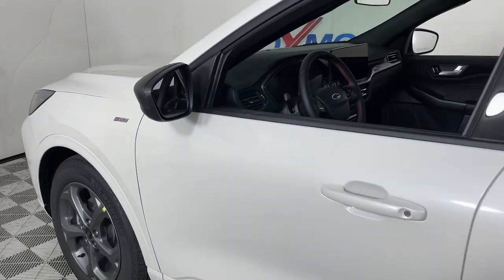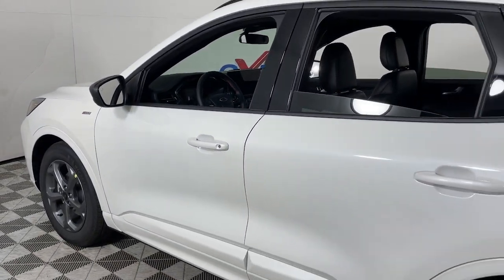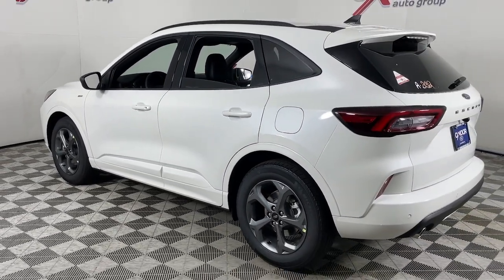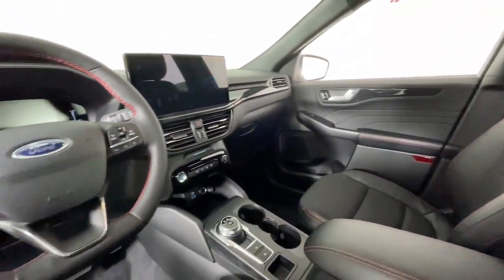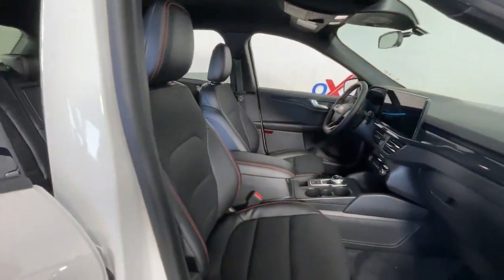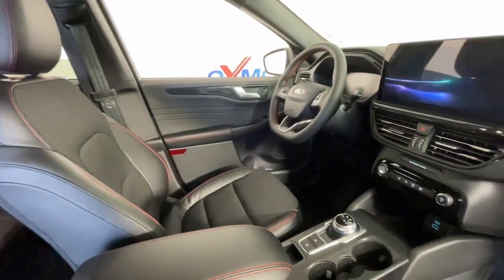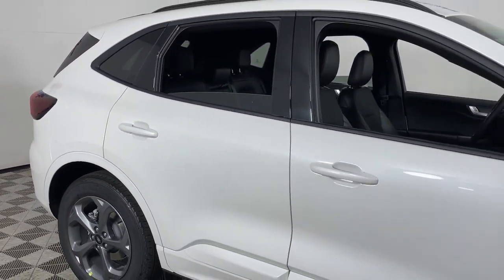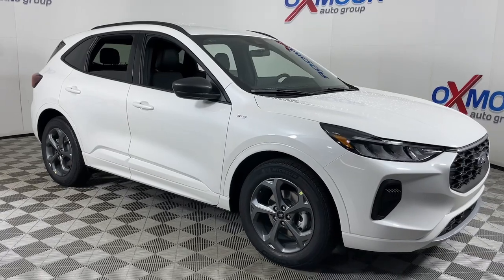2023 Ford Escape Louisville, Lexington, Elizabethtown, KY New Albany, IN Jeffersonville, IN 45883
White Metallic New 2023 Ford Escape ST-Line available at Oxmoor Ford in Louisville, Kentucky. Servicing the Lexington, Elizabethtown, KY New Albany, IN Jeffersonville, IN area.

Oxmoor Ford
100 Oxmoor Ln